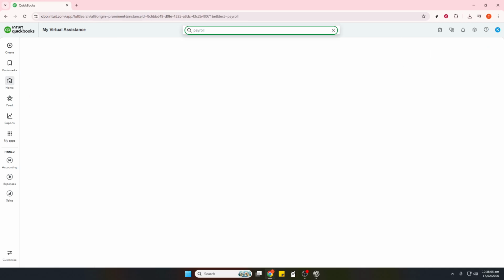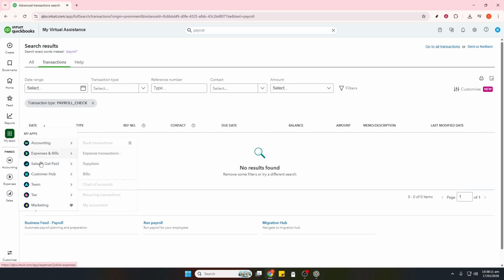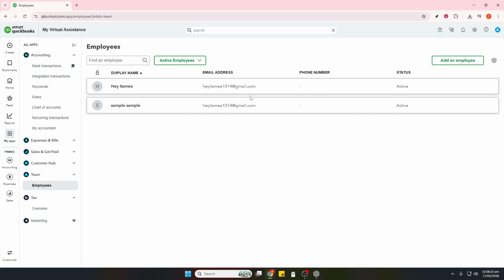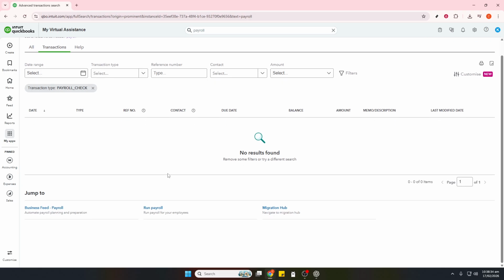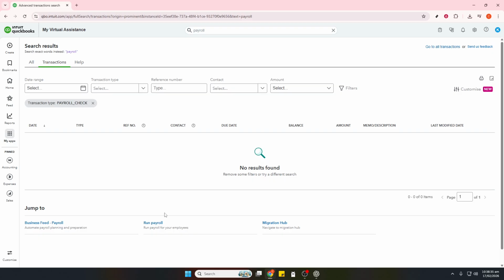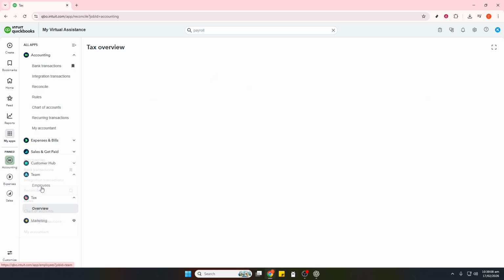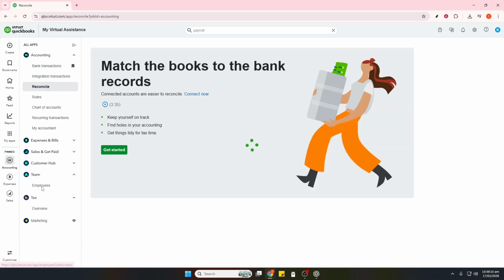How To Record Payroll Expense Journal In Online Quickbooks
Are you using a third-party payroll provider but need your numbers to show up correctly in QuickBooks Online? Simply matching a bank download won't give you the "Gross vs. Net" data your accountant needs. In this updated 2026 tutorial, I’m showing you the exact Payroll Journal Entry workflow to ensure your Profit & Loss and Balance Sheet are 100% accurate.